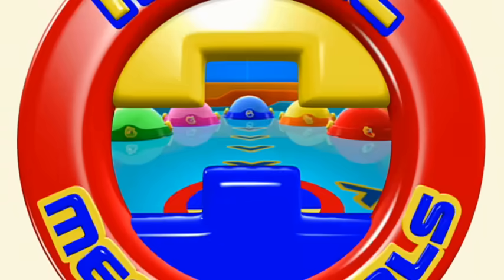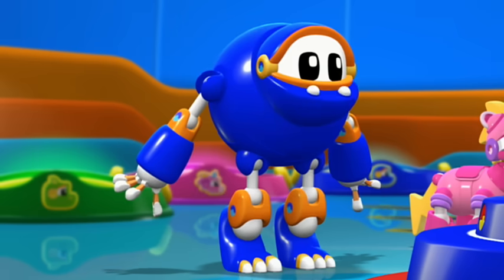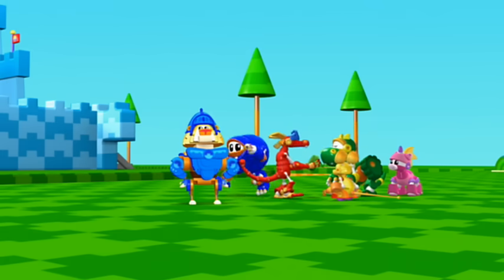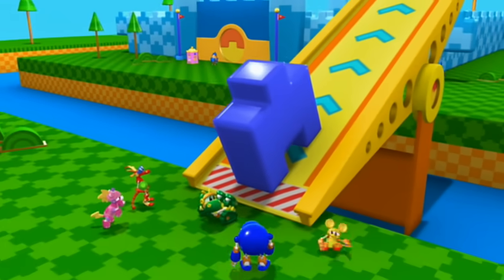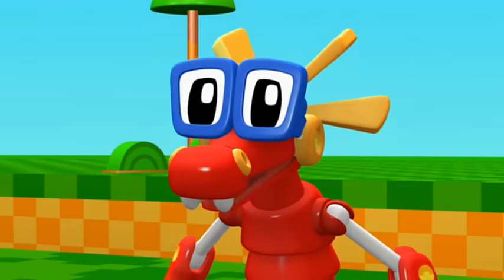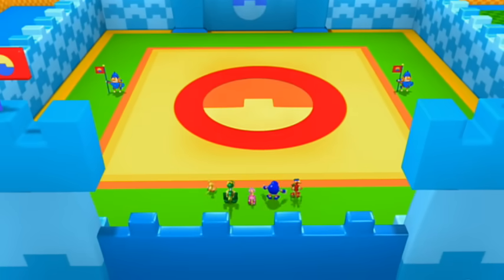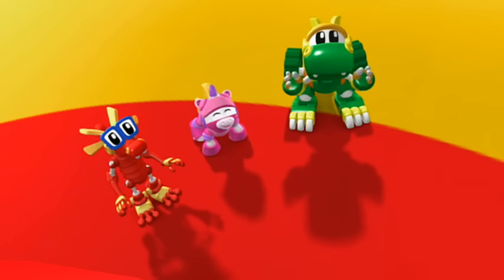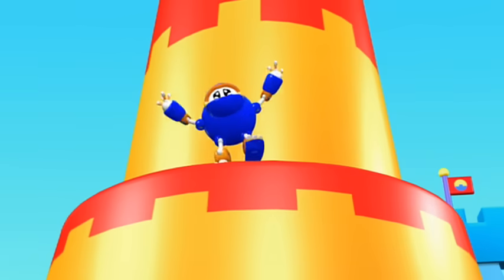Animal Mechanicals: Tiger Knight Island (Season 3, Episode 11)